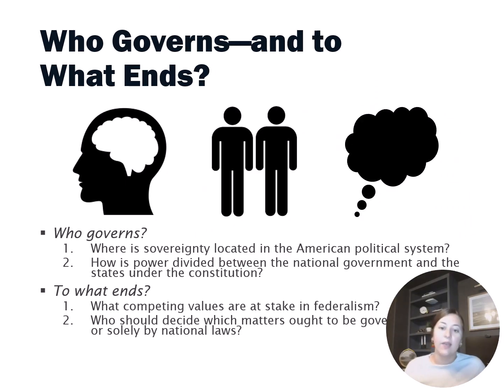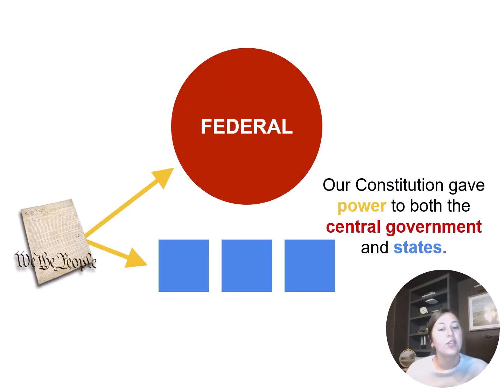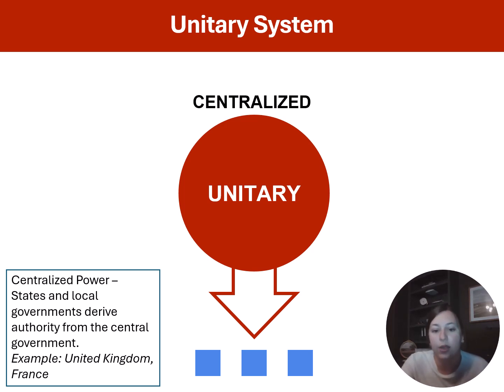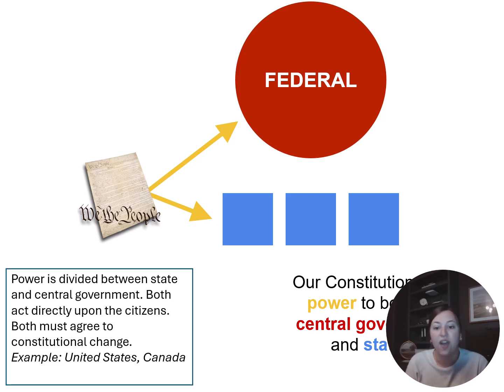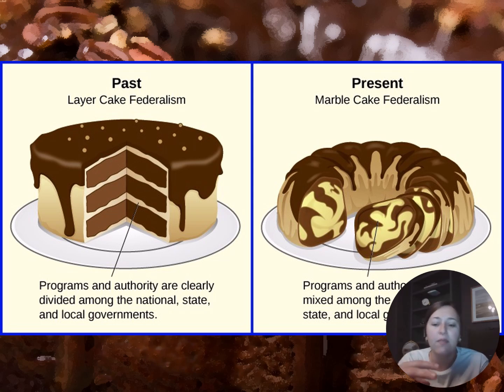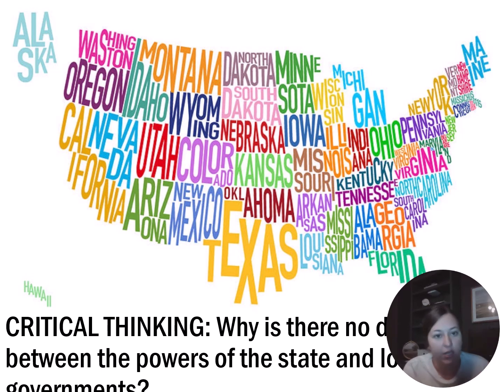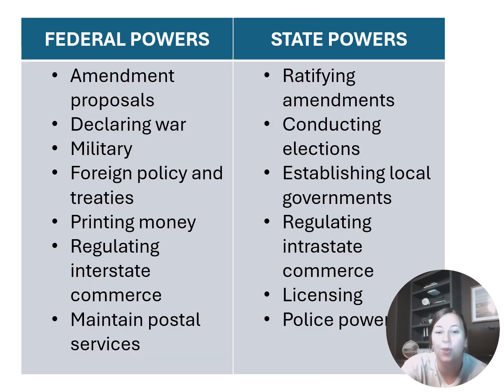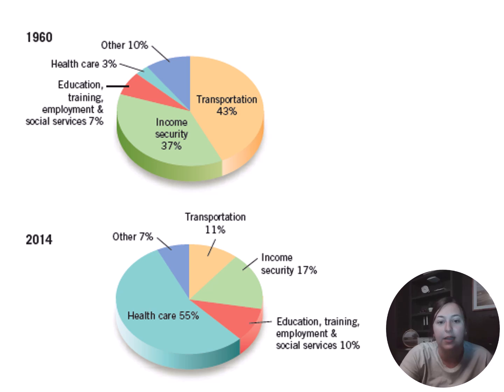AP Government & Politics - Chapter 3: Federalism (2025)